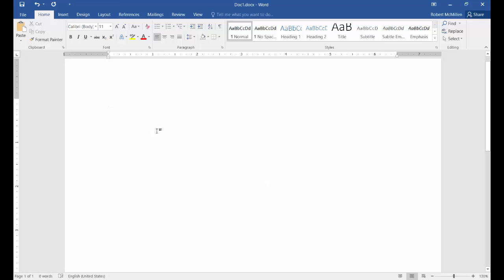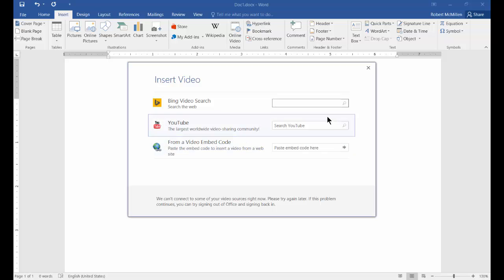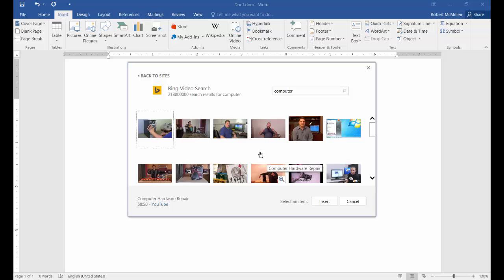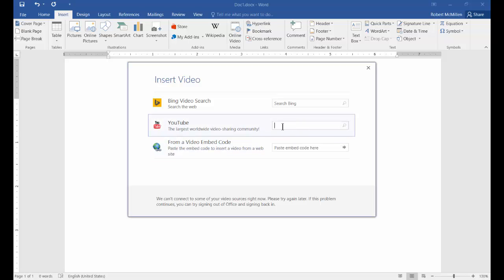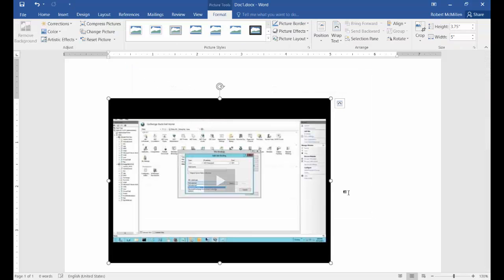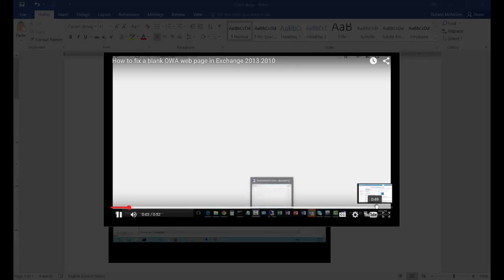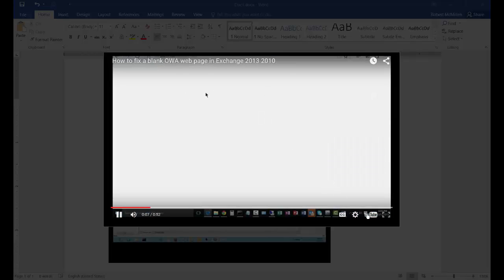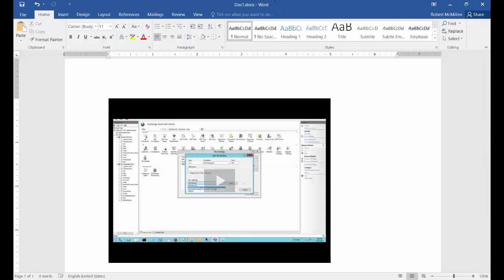How to insert a video in Word 2016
Author, teacher, and talk show host Robert McMillen shows you how to insert a video in Word 2016